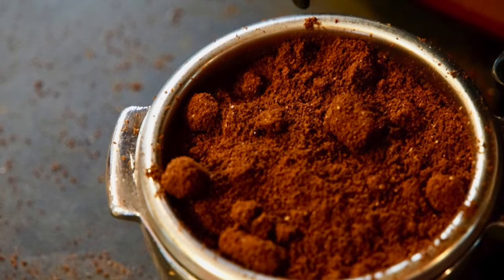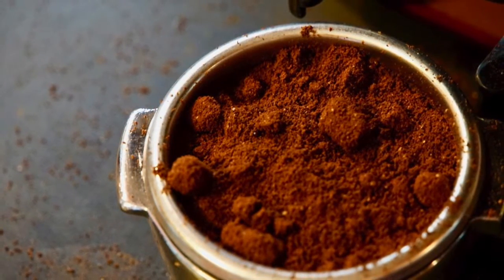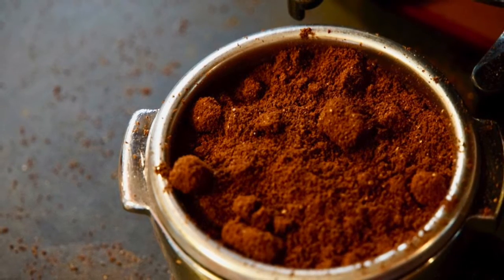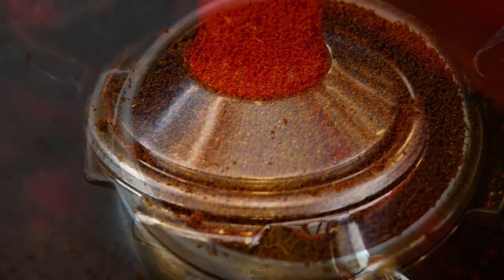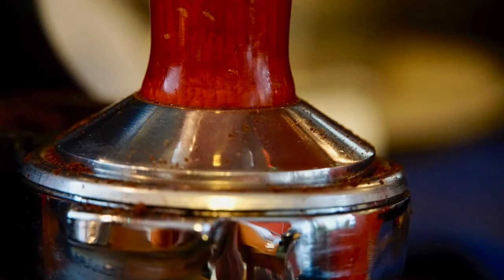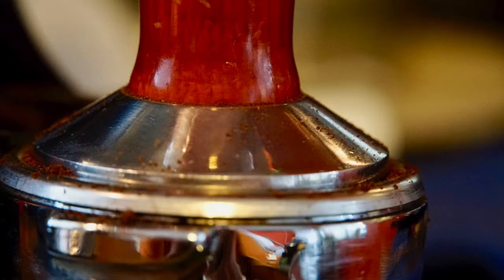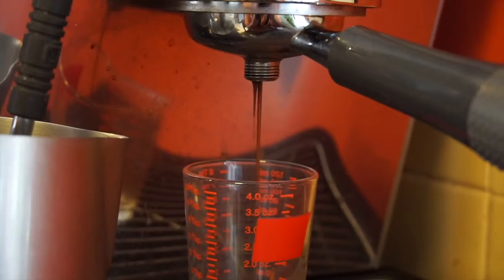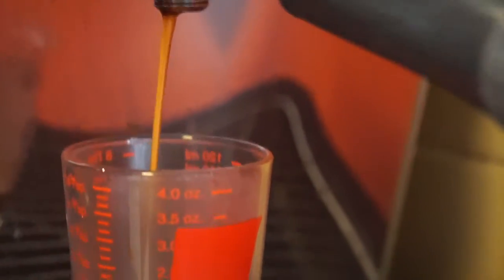Espresso prep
Espresso prep photo with video